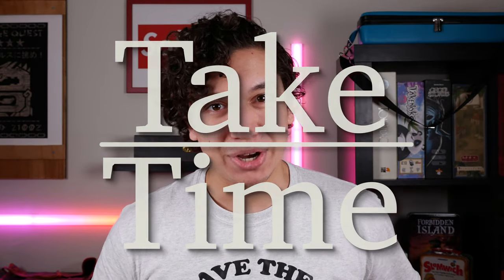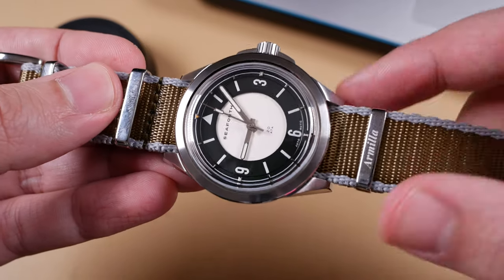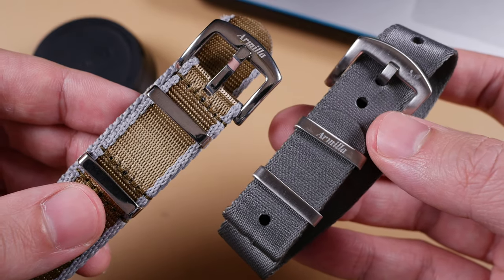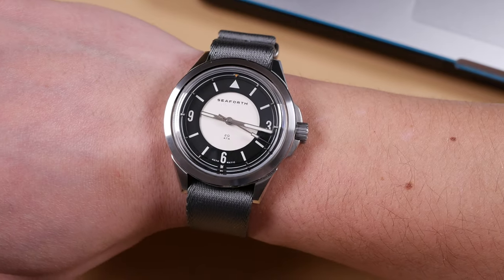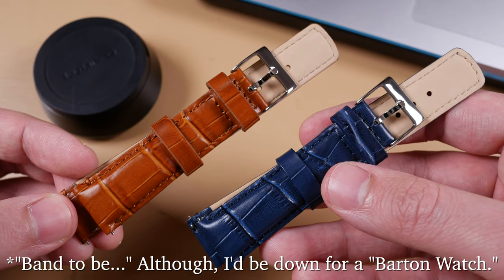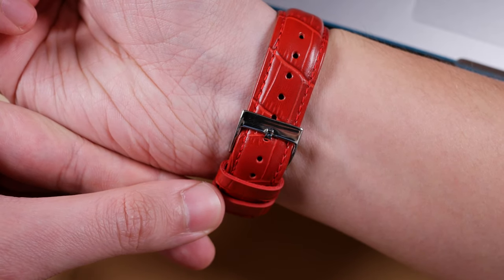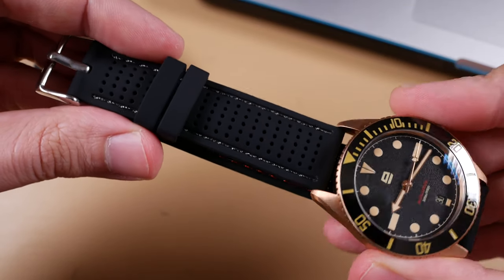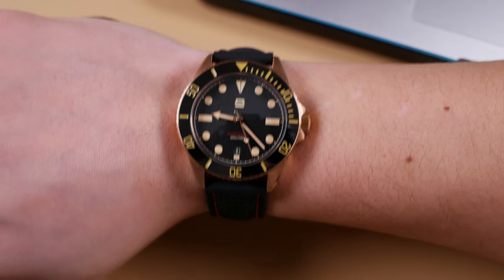February Strap Roundup - Armilla, Barton Watch Bands & Vario - Gator Leather, Silicone & Nylon Strap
Hello and welcome to Take Time, w/Patrick Marlett!